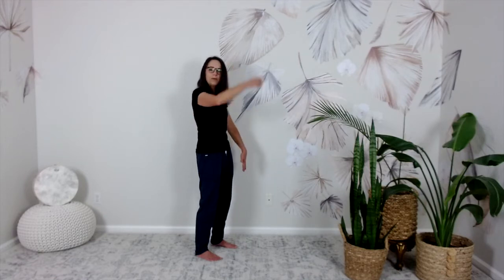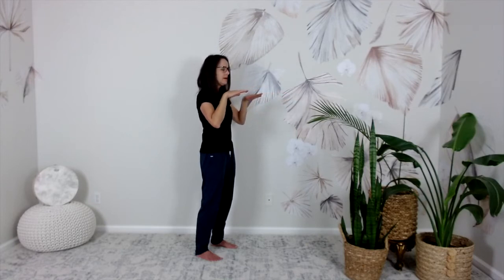15-Minute Morning Qigong Flow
✨ Practice Ad-Free: YouTube automatically places unskippable ads on my videos here, which breaks the peace of the practice. To view my entire collection of Qigong challenges, yoga mudras, and meditations completely ad-free and without interruption, please visit our permanent, free sanctuary 15-Minute Morning Qigong Flow. Winter is a time of rest and going within. It is also the season of the Kidney system, which includes the bones. The goal is to continue to move in a restful, flowing, slow way. This AM class is part of a daily practice of movements that support the kidney system and your vital Jing Essence.

Take the Body Type Quiz to find out your body type so you can start living in a way that will maximize your health.

Be sure to hit the “thumbs up” button near the bottom of the video if you enjoyed it… and don’t forget to click “Subscribe” if you want us to notify you whenever we release new videos to Radiant Shenti’s YouTube Channel!